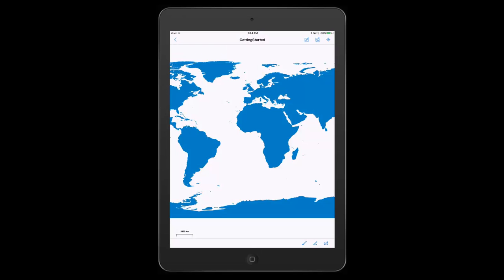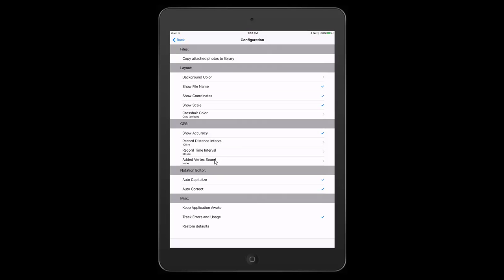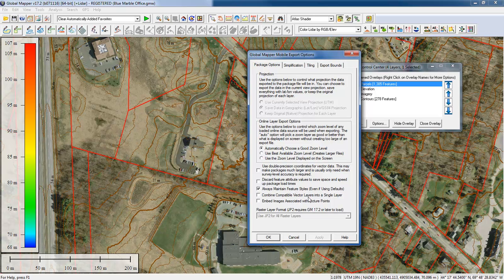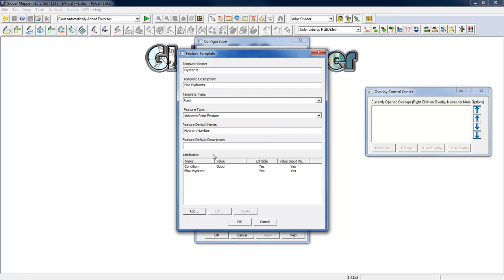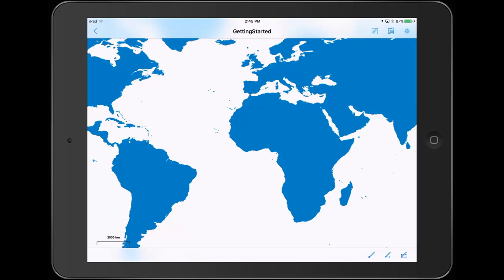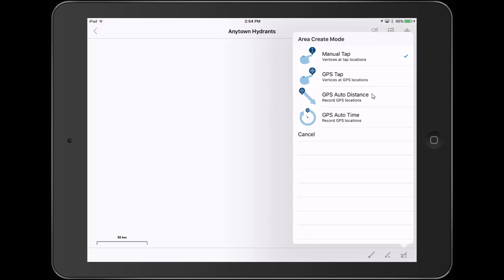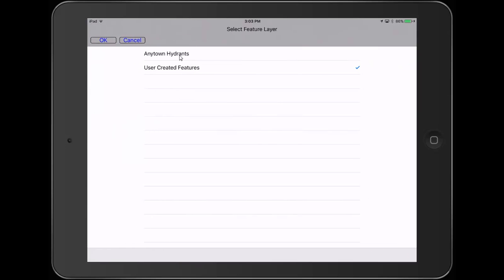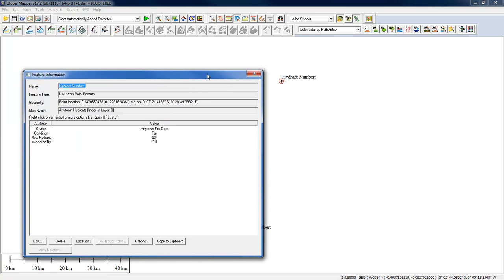An Introduction to Global Mapper Mobile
Global Mapper Mobile is a powerful GIS data viewing and field data collection application for iOS that utilizes the device’s GPS capability to provide situational awareness and locational intelligence for remote mapping projects. A perfect complement to the desktop version of Global Mapper, the Mobile edition can display all of the supported vector, raster, and elevation data formats and offers a powerful and efficient data collection tool.

In the latest Global Mapper webcast we introduce the app as well as the new features in the desktop software that have been developed to facilitate the data collection process. Specific topics include:

 -  What is Global Mapper Mobile?
 -  Navigating the Interface
 -  Creating a Template Layer in Global Mapper
 -  Transferring Data to Global Mapper Mobile
 -  Managing Layers
 -  Using the Digitizer/Data Collection
 -  Transferring Data from Global Mapper Mobile

To download an evaluation copy of the desktop version of Global Mapper,